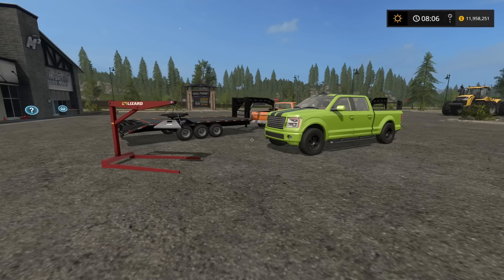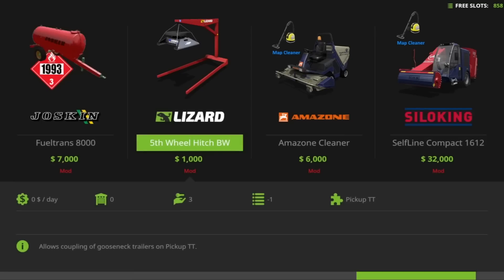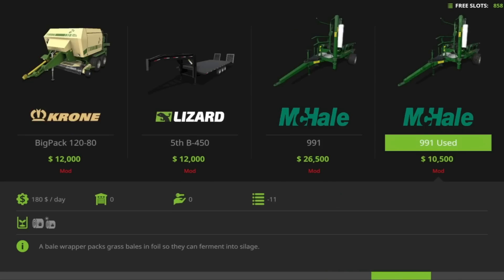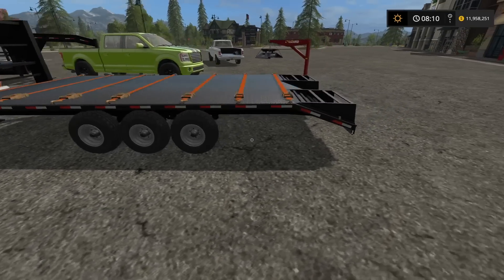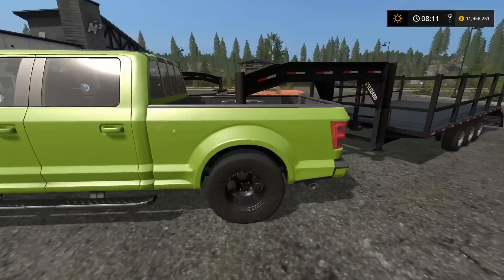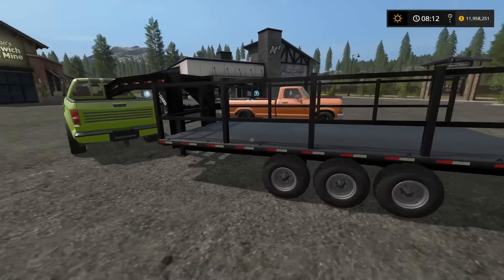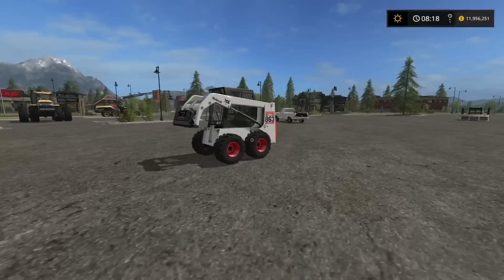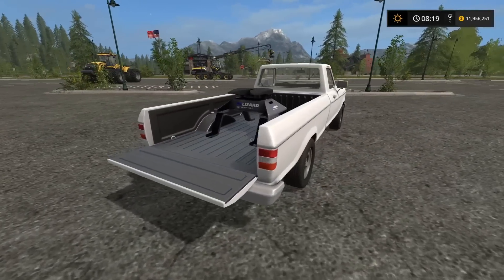A Guide to... 5th Wheel Hitch BW Pack. New Mod! Farming Simulator 17 PS4. Review.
A Guide to… 5th Wheel Hitch BW Pack, New Mod! Farming Simulator 17 PS4. Review, Mod by Blacksheep Modding. Modhub. What is the 5th Wheel Hitch BW Pack? What features do you get with the 5th Wheel Hitch BW Pack? Why do I need the 5th Wheel Hitch BW Pack? All these questions and more are answered in this Guide to… Mod review.